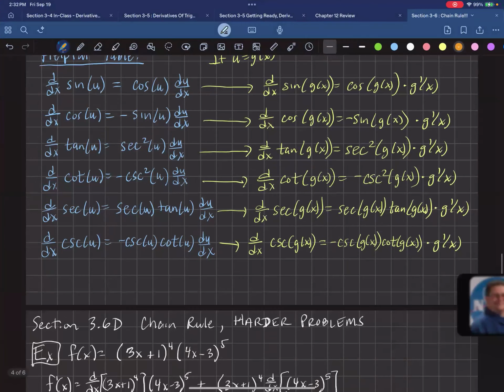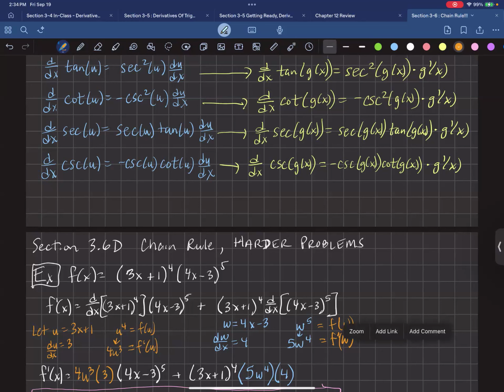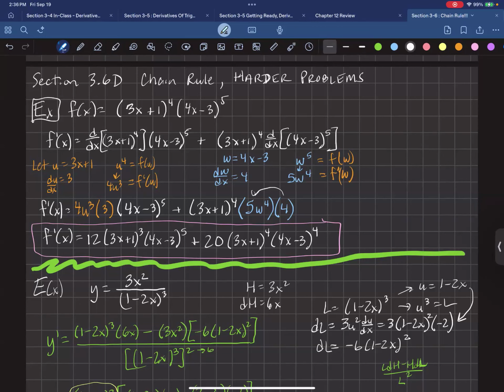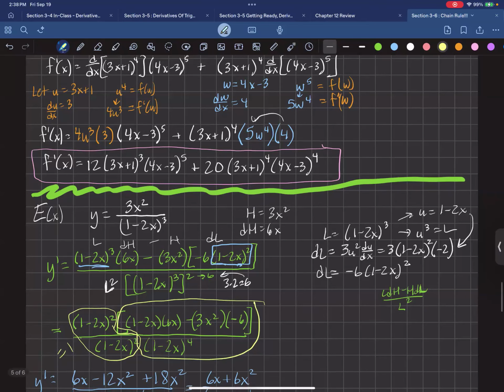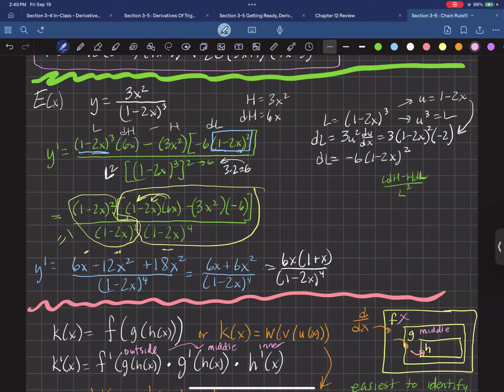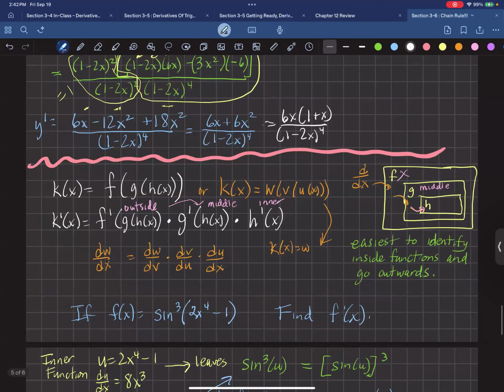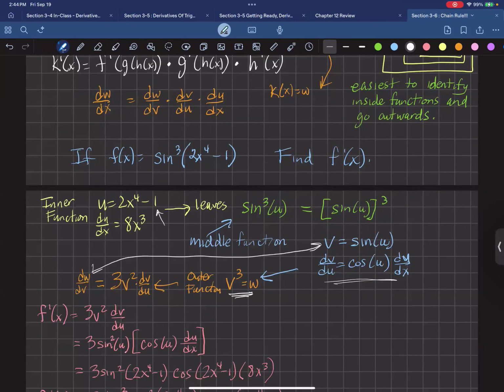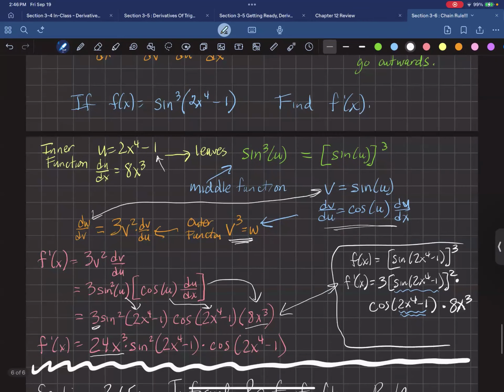Math 065 Calc 1 Section 3.6D Chain Rule Harder Problems with Product Rule and Quotient Rule